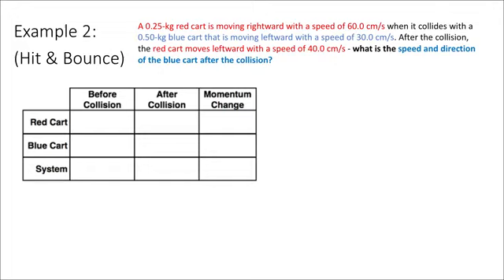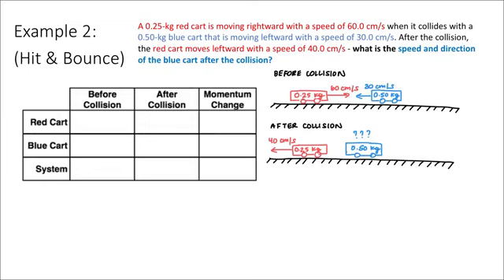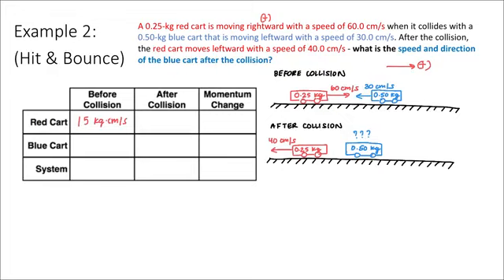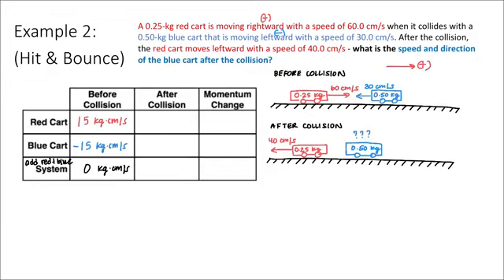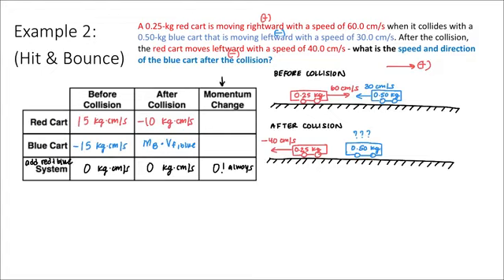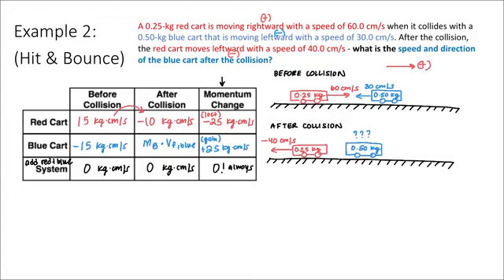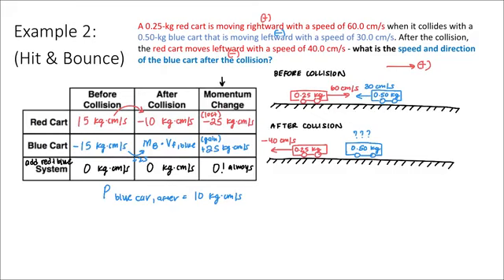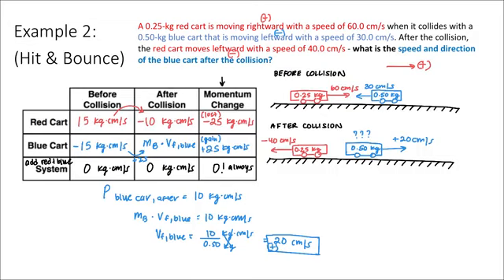Collisions (Part 4) - Example Problem #2